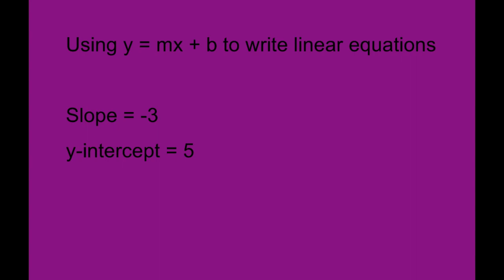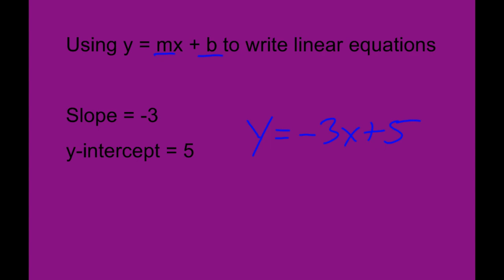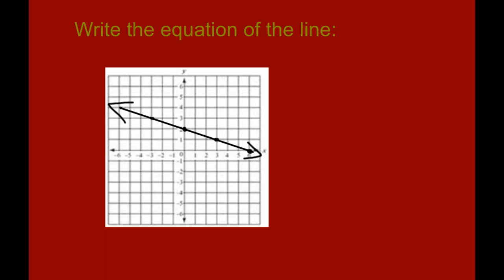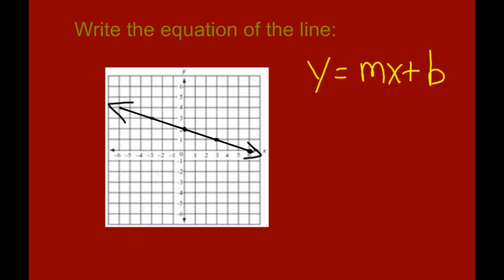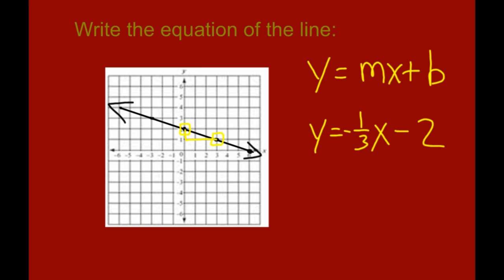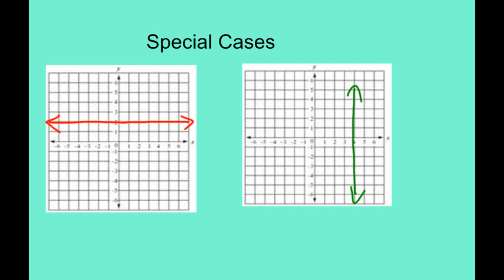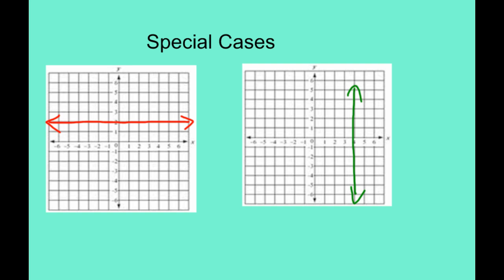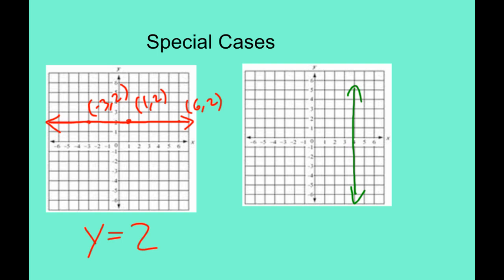Writing Equations from Graphs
Linear equations from graphs